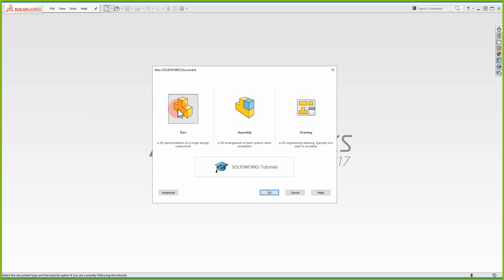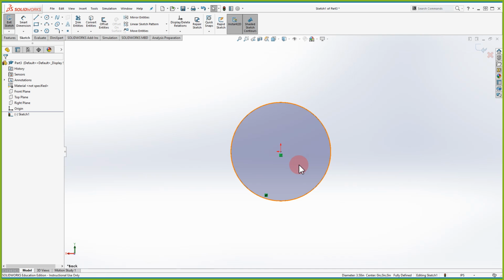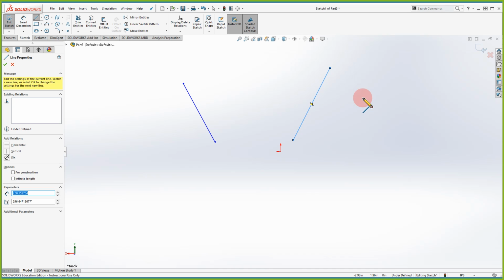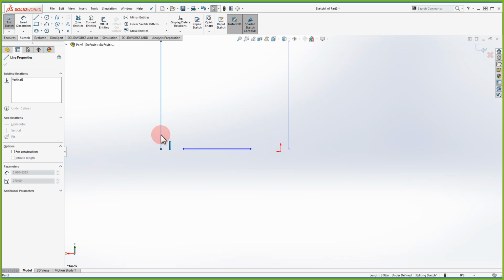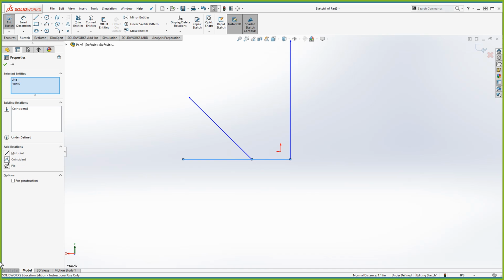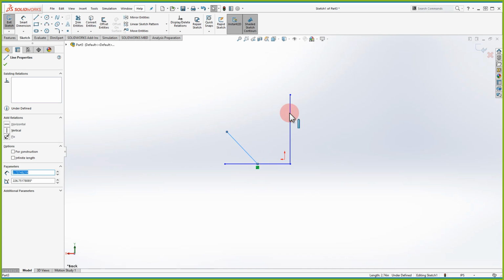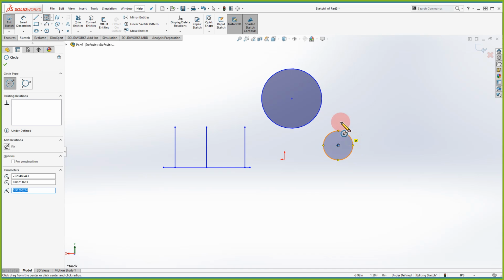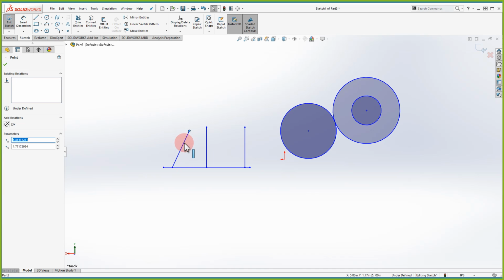Solidworks Lecture 2 - Part 3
Video is about Relations in Solidworks